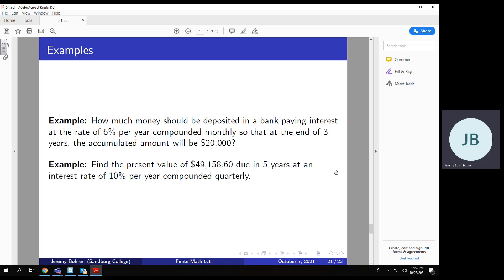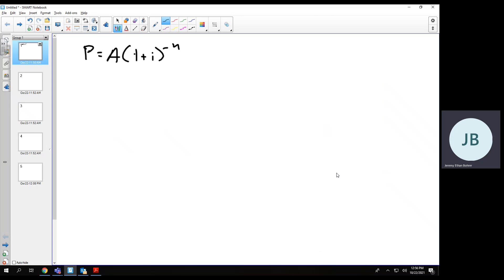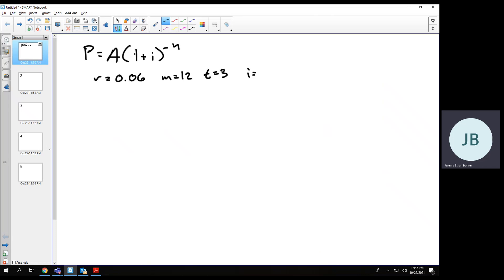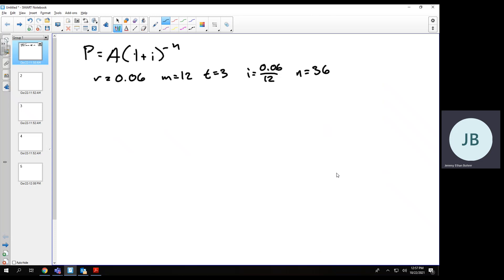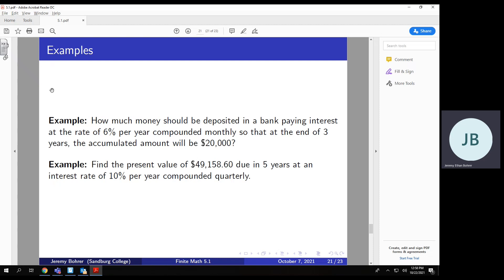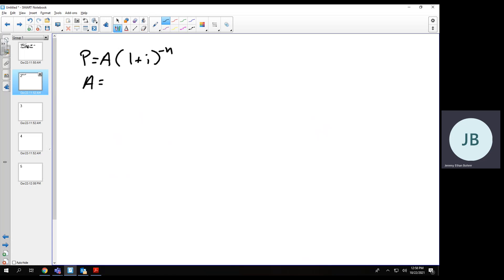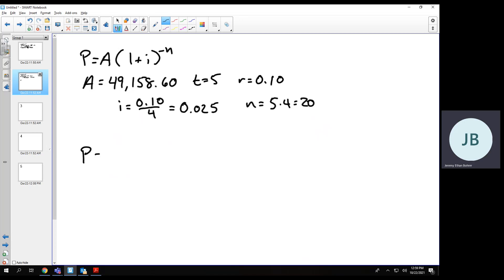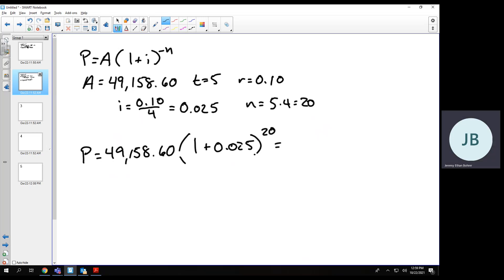MAT 151 5.1 p21 examples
Video solutions for 5.1 p21